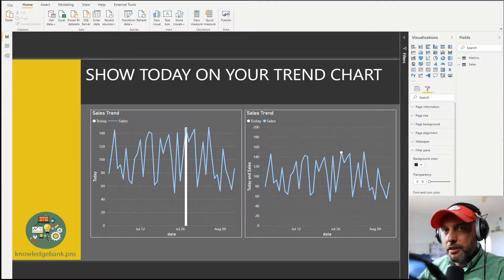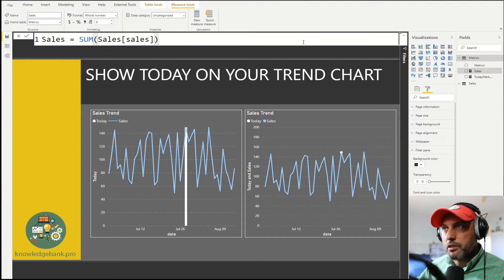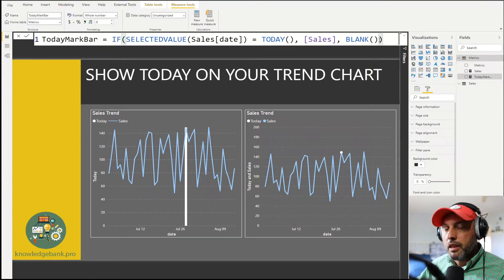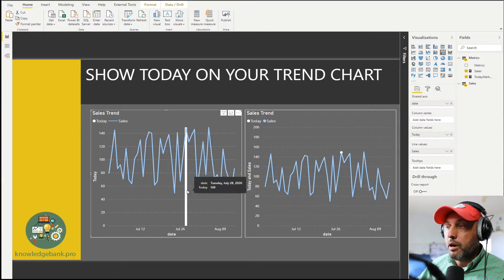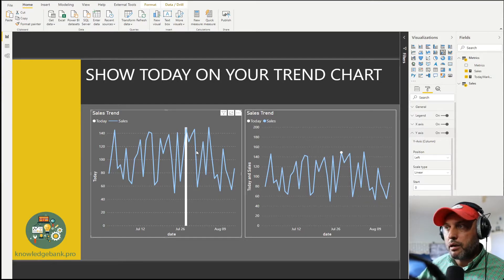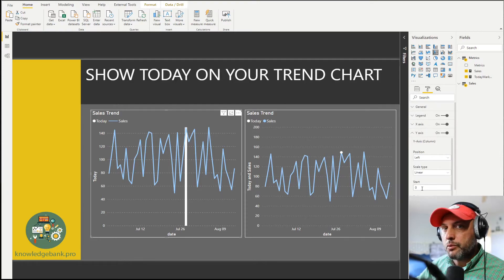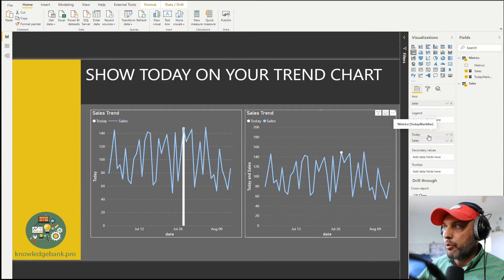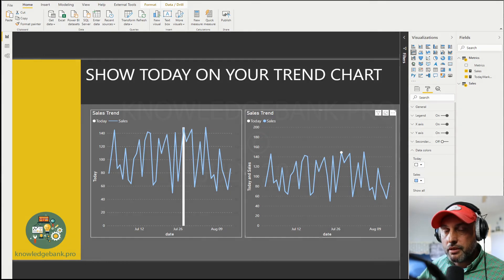Show TODAY on Your Trend Charts (quick DAX tutorial)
Let's say that you have a trend chart, and let's say that you would like to make it easier for a user to see where today's date is on that chart. If that sounds like a useful feature to have, then give this short video a listen